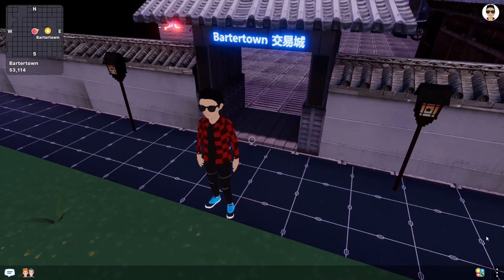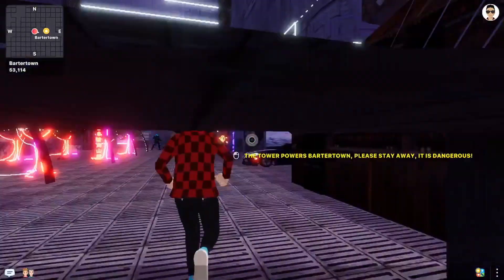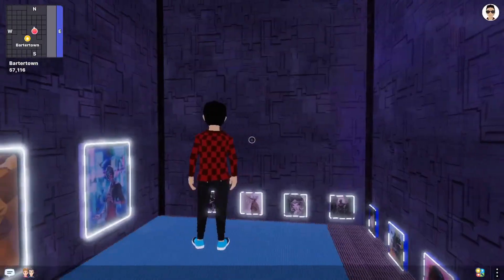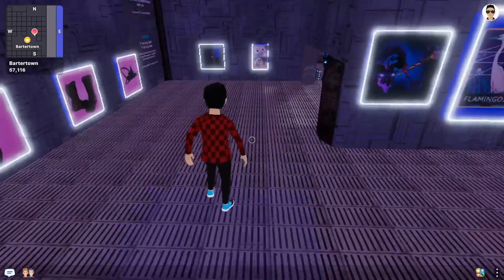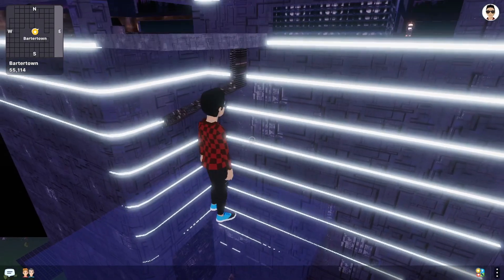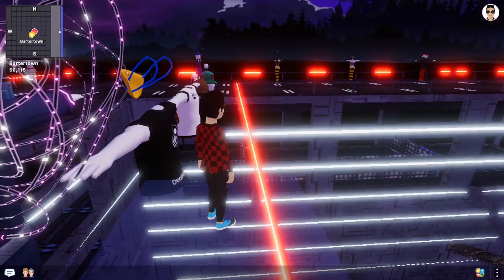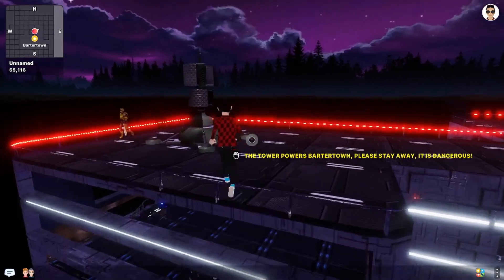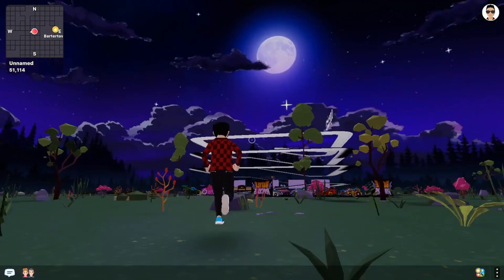Decentraland - Flying For Real in Decentraland! Blockchain Gaming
Today in the blockchain gaming world of Decentraland we are taking a second go at finding a land plot we can fly in.

I did a video not to long ago where we found a glitch that let us fly...

...but today I found another plot that actually lets you fly!

Come check it out with me!

Thank you so much to DLC Plazas for sponsoring this video.

If you want to donate some MANA, SAND, SLP, ETH or anything else send it to the address below - I will use all donations to buy plots or items for the games and use them for videos!

0xb53c0bb8478De52148EF17cE110729Bc05f4c848

Thanks!